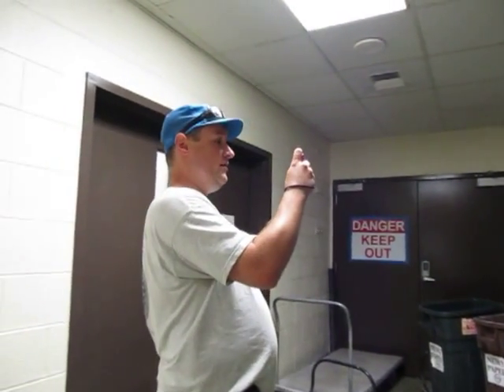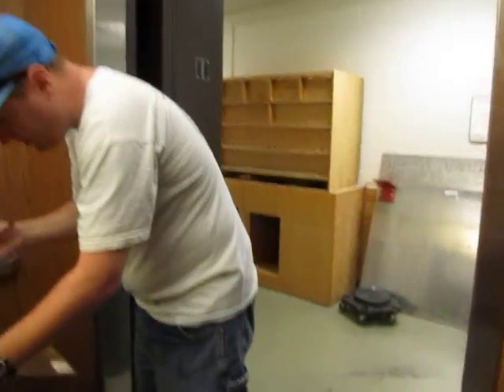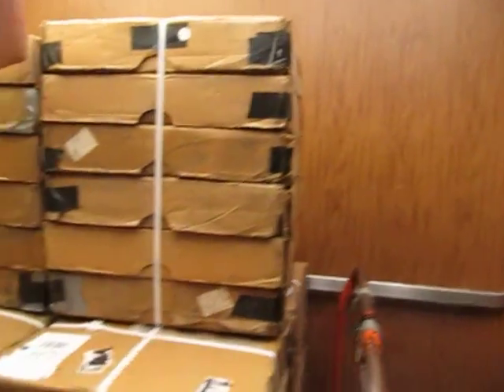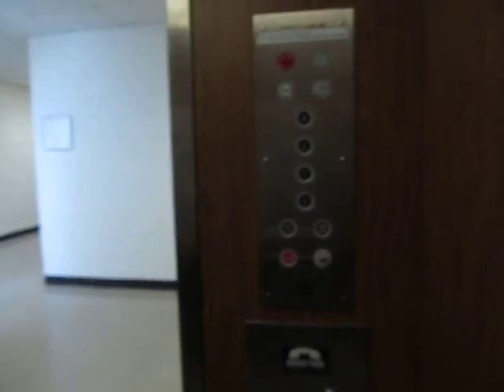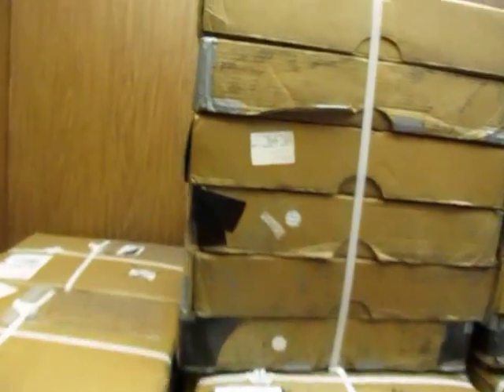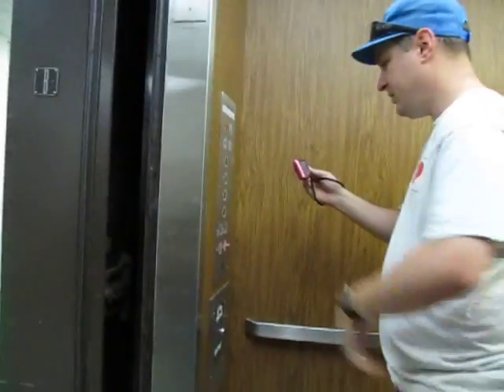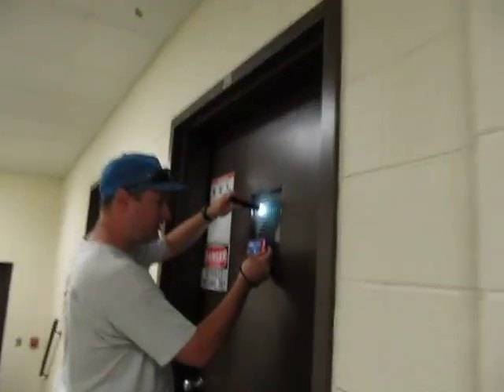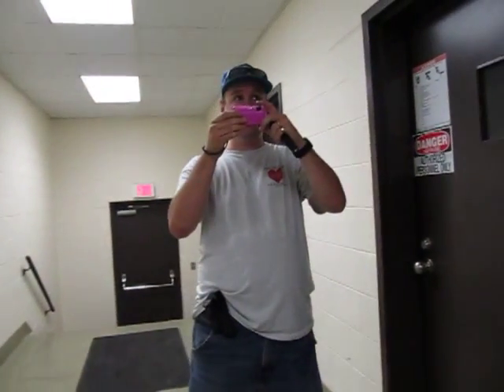Putzy Southern Dry-Hydraulic Elevator in Litton-Reaves Hall, Virginia Tech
(with Dieselducy) This thing really crawls, compared to the two elevators in the lobby. Those elevators were shown in the drag race Dieselducy and I uploaded about two weeks ago.

Type: Hydraulic
Capacity: 6000 lbs
Speed: 50 ft/min
Installed: 1989